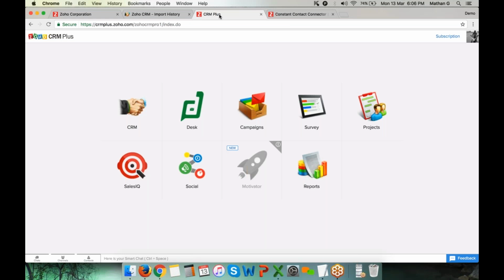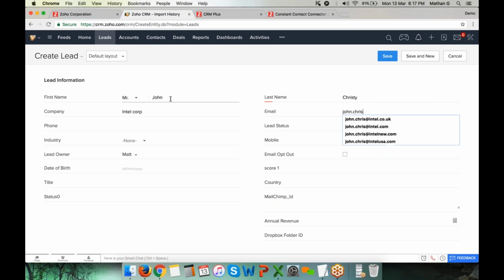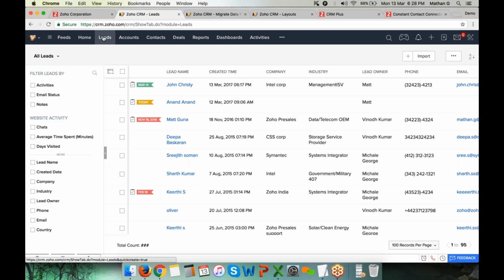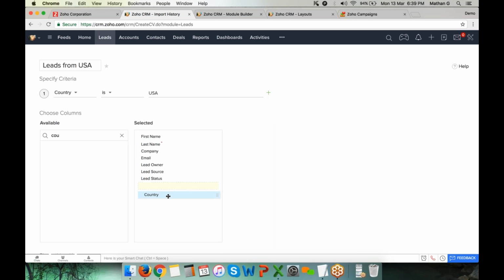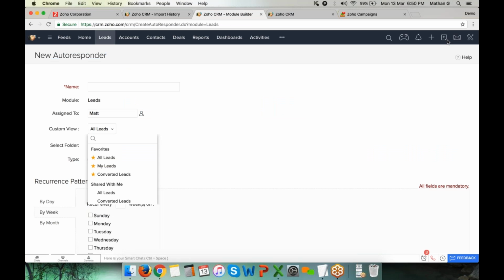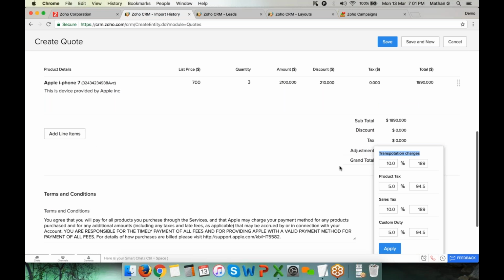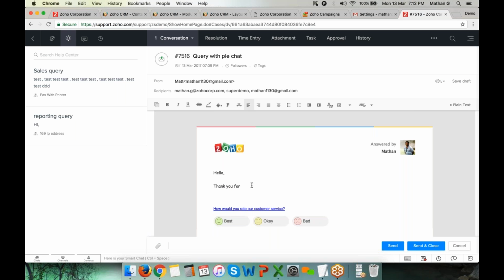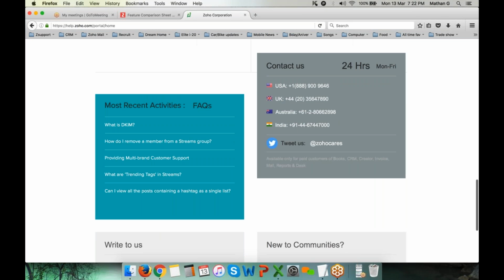CRM + demo for Harriet